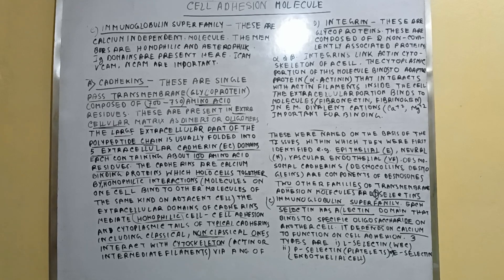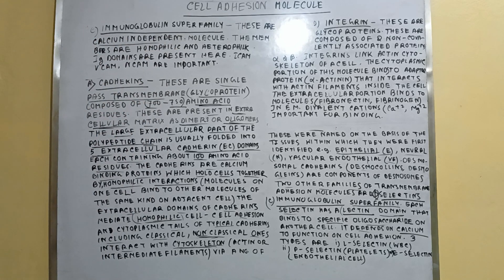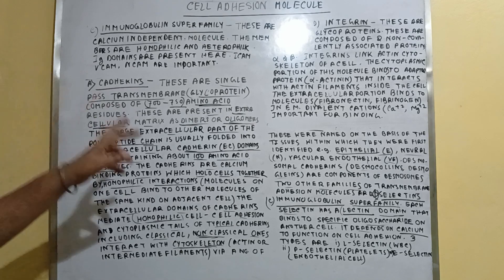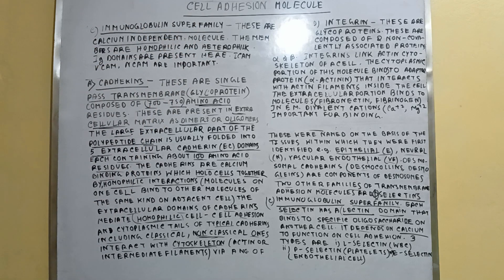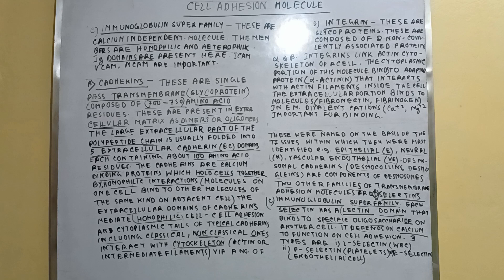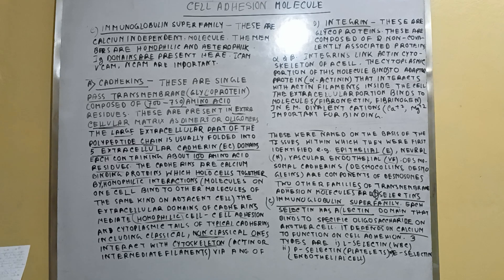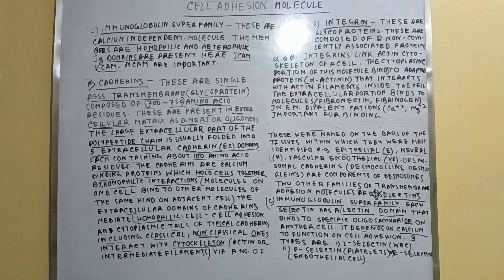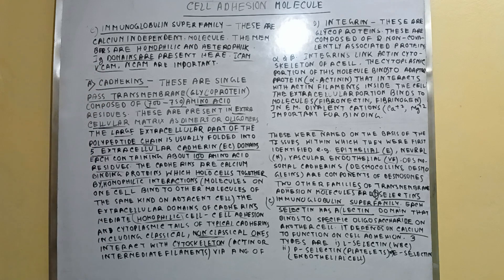CELL ADHESION MOLECULE//CELL BIOLOGY SHORT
CELL ADHESION MOLECULE//CELL BIOLOGY FULL VIDEO LINK IS